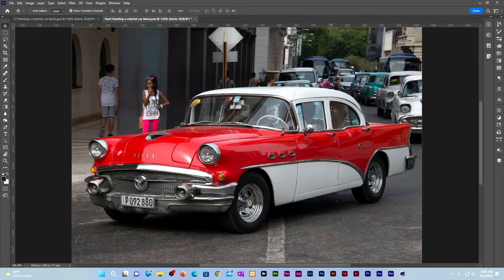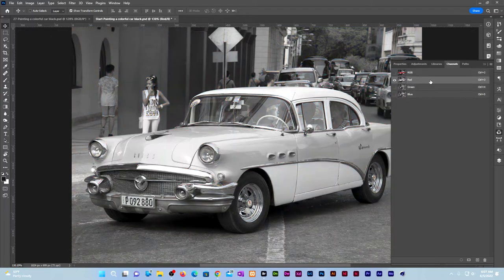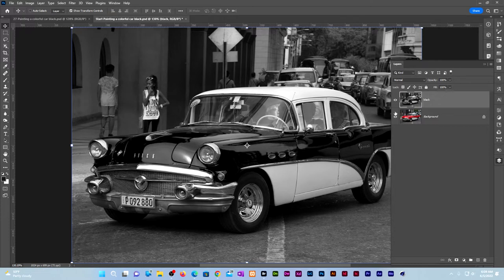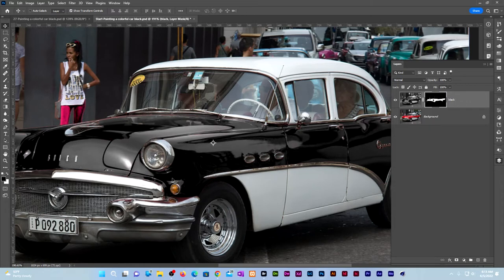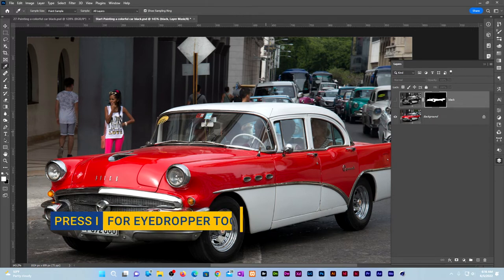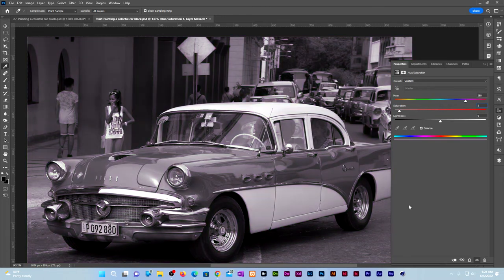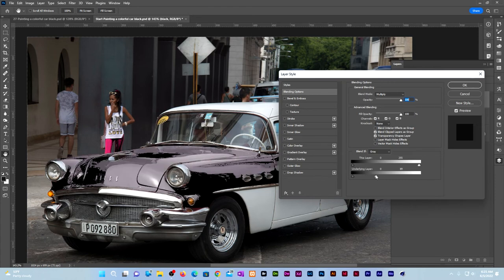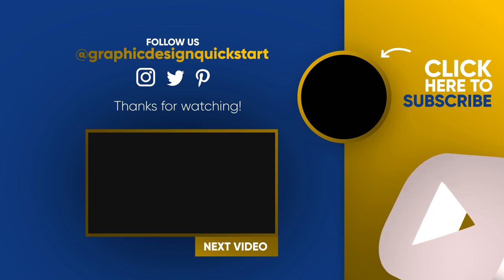27-Painting a colorful car black in photoshop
Every time a Painting a colorful car black or any other object for that matter in Photoshop tutorial pops up, you might have always wondered, “How do I change it to absolute black”. Well, that is possible, and I'm going to show you how it works in this episode. However, you might also ask, "Can I make this white car black?" and where that's concerned and I hate to say this, but good luck with that. And the reason is, when you're working with a white car or any other white object, your darkest shadows are going to be anywhere in the medium to light gray range, which means you would have to take those luminance levels and stretch them, so you'd make that light gray black, and that would bring out all kinds of noise inside of the vehicle in our case, and it just looks terrible. At least you need some color to work with.